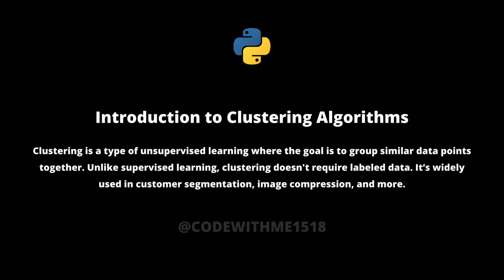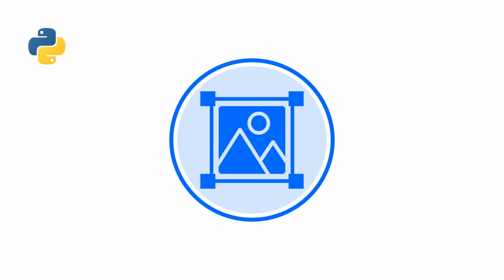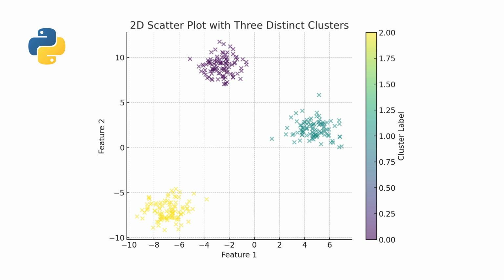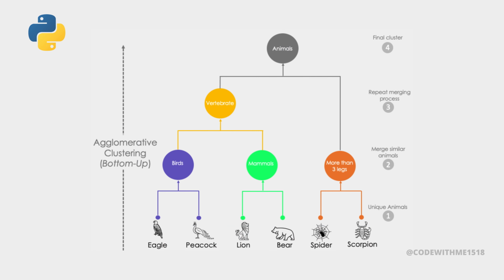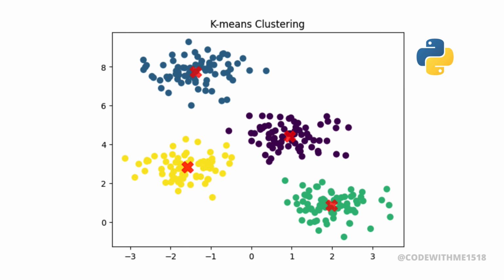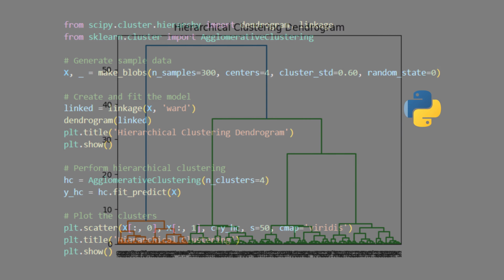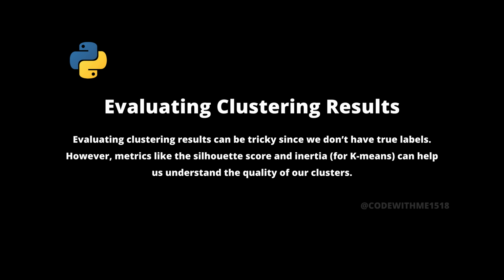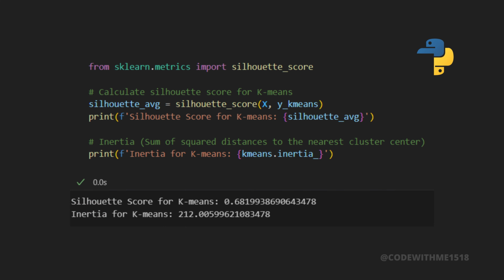What is Unsupervised Learning | What is Clustering | 100 Days of Python: Day 46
Welcome to Day 46 of the 100 Days of Python series! Today, we're diving into unsupervised learning with a focus on clustering. In this video, we cover:

Introduction to clustering algorithms
K-means clustering and hierarchical clustering
Evaluating clustering results
Follow along as we build and evaluate clustering models using Python. Happy coding!